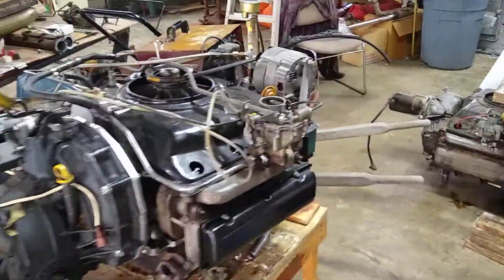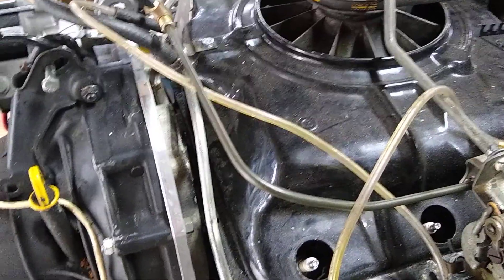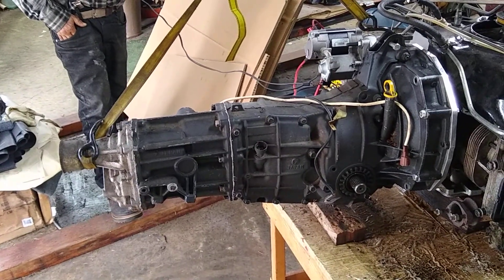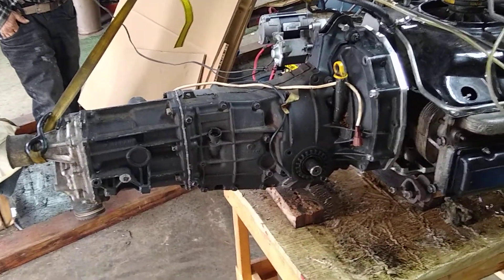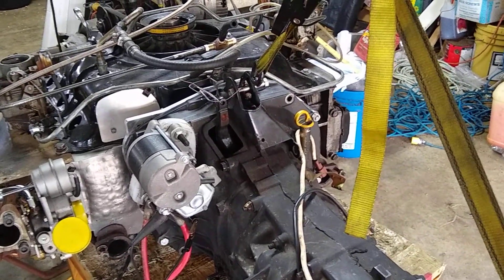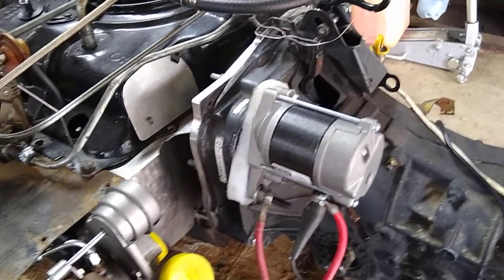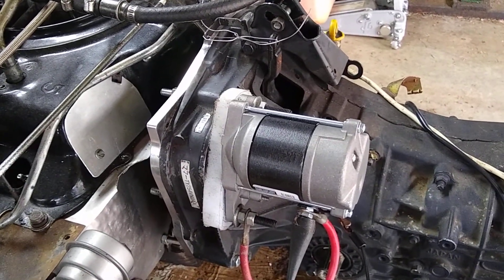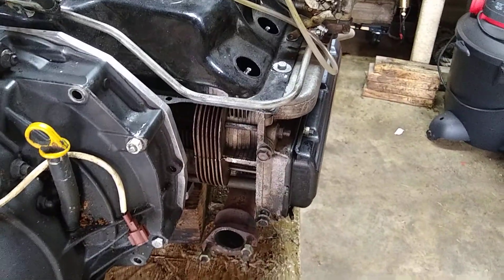5 speed Subaru transaxle to Corvair engine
Corvair Subaru adaption over-the-counter adapters